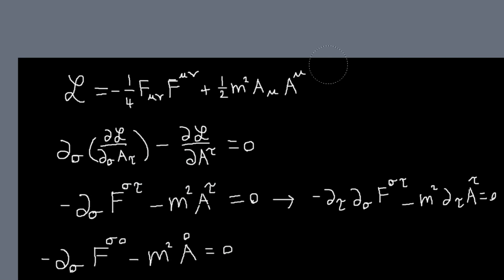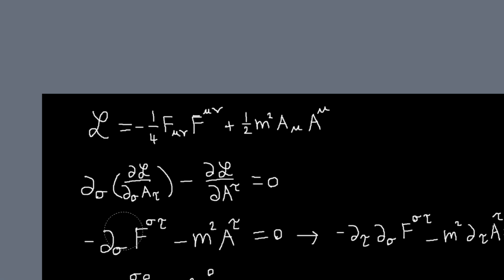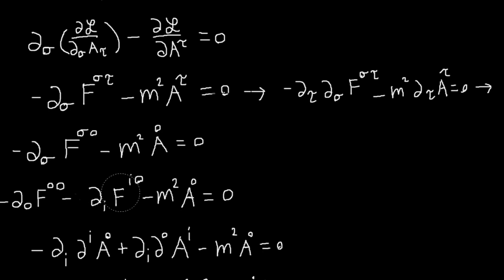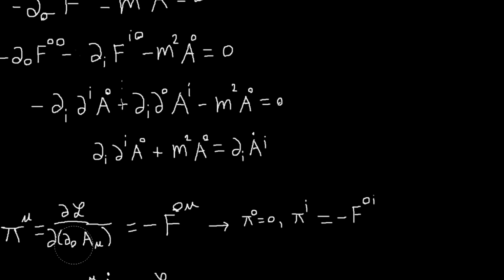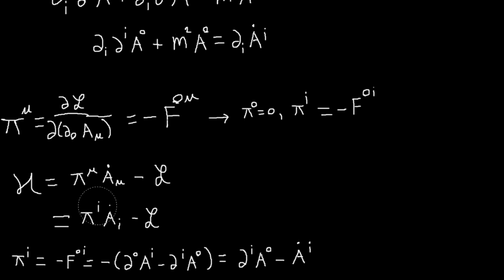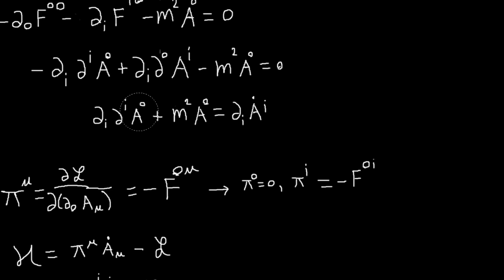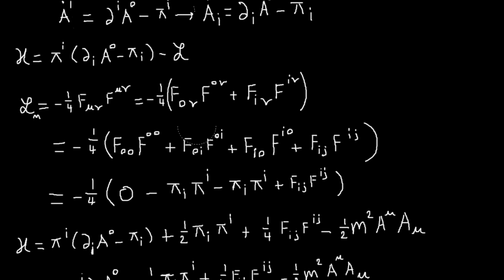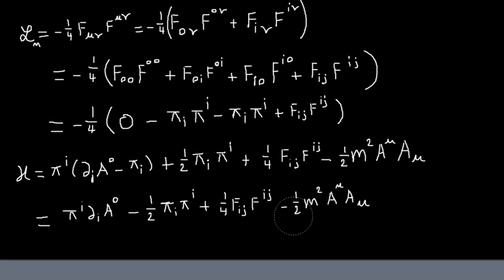Tong Problem 1.8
Here I derived the equations of motion for a sort of modified maxwell lagrangian and then construct its hamiltonian density.